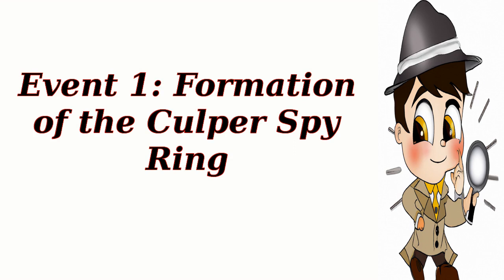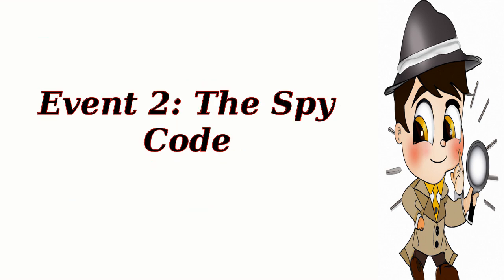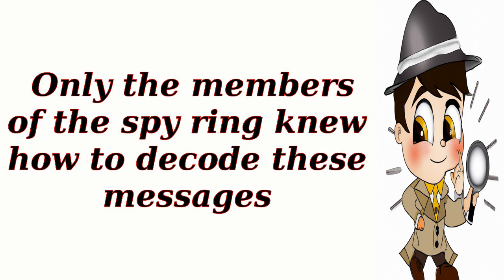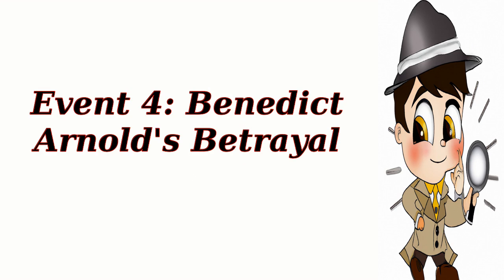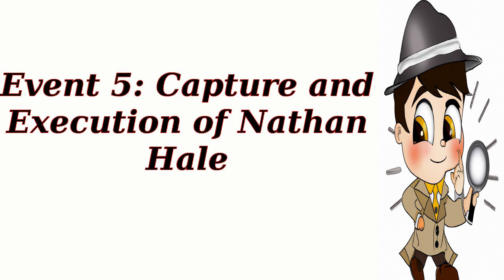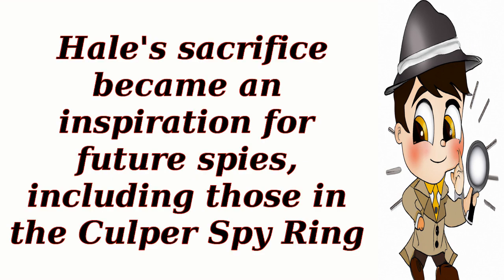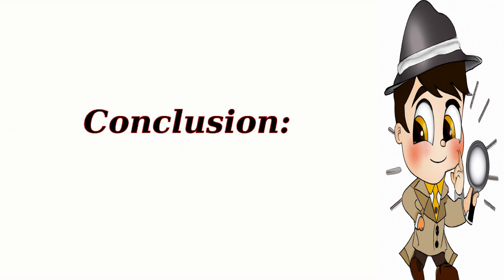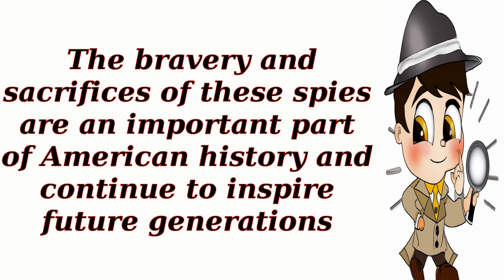The Culper Spy Ring- Undercover Operations